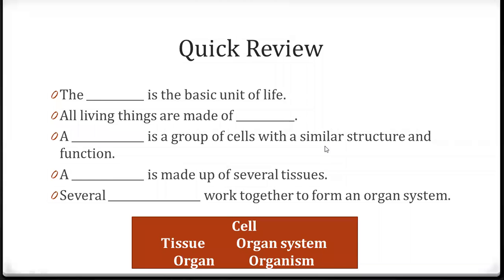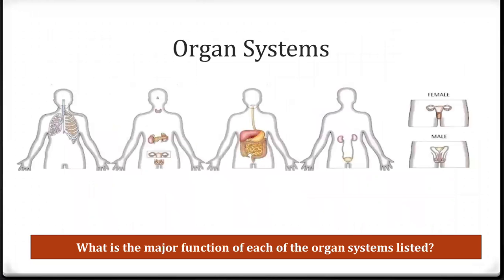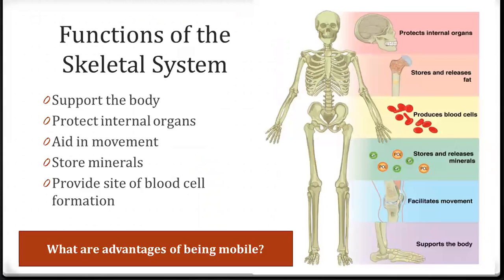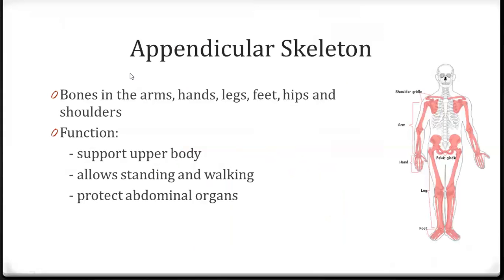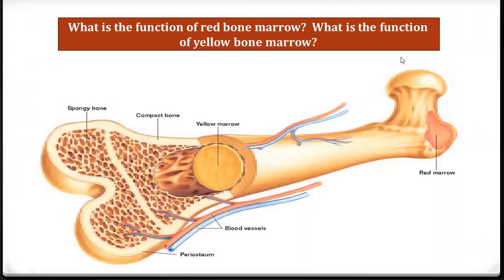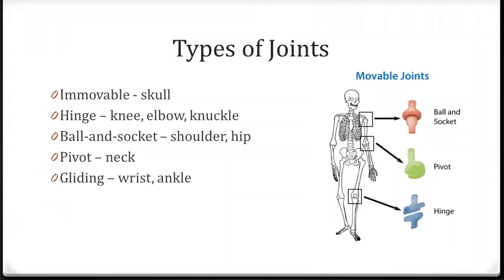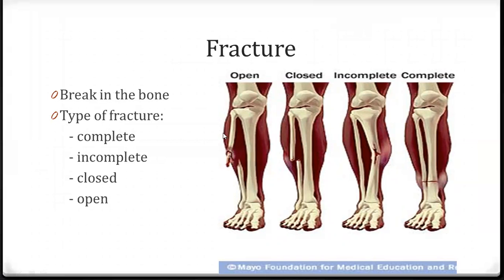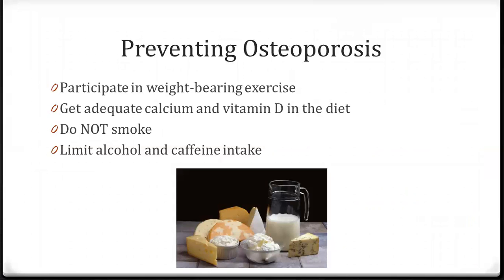Human Body Skeletal